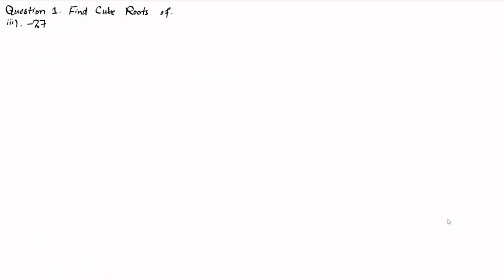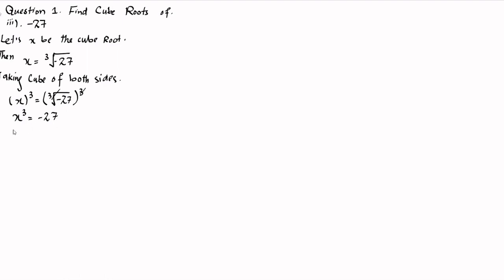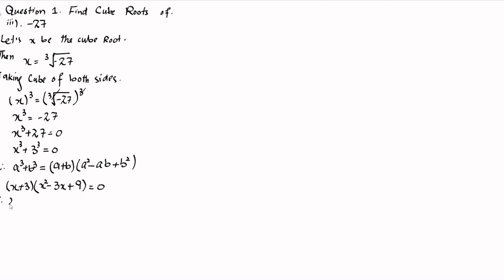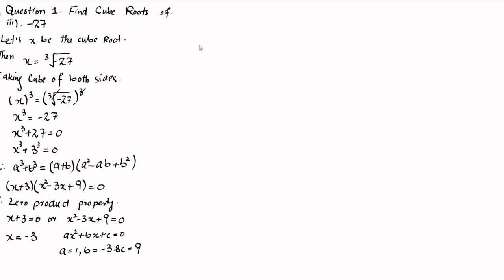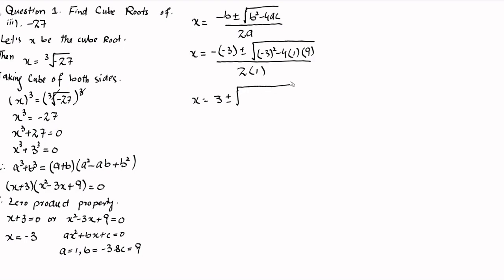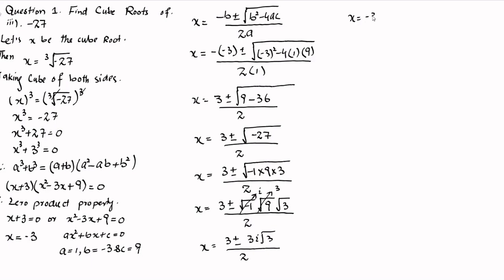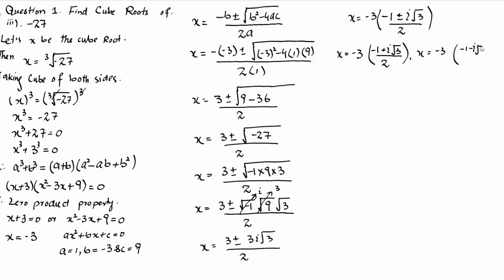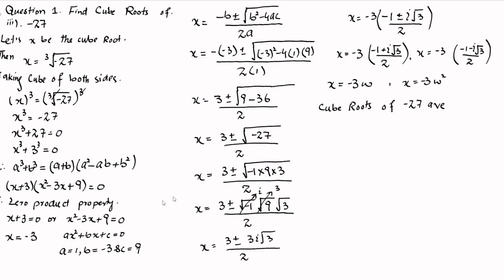Q1 iii) Find Cube Roots of -27. Matric class 10th Math Solution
Find Cube Roots of -27.